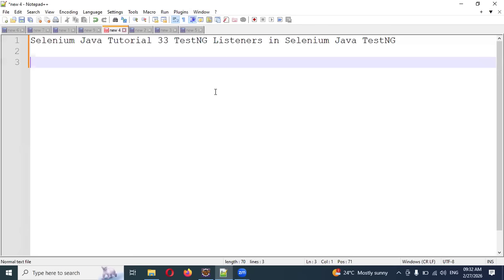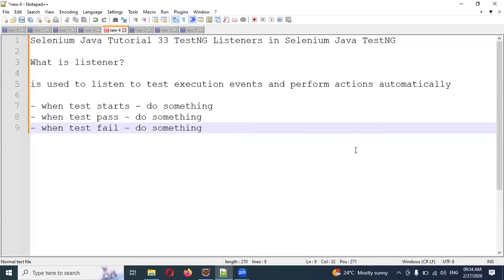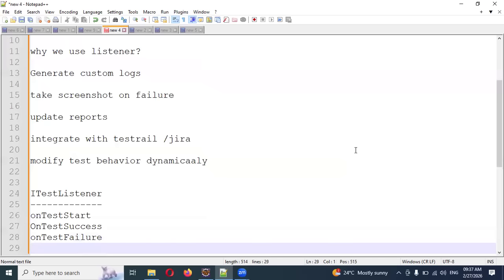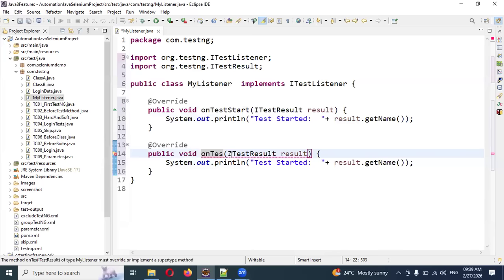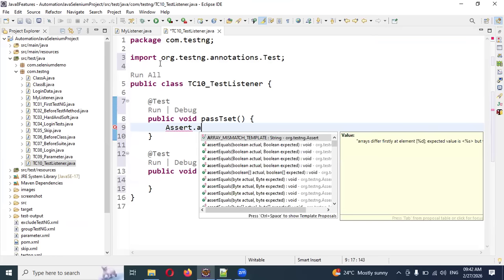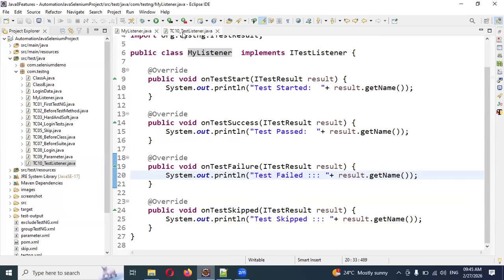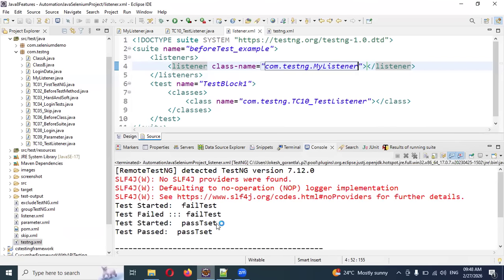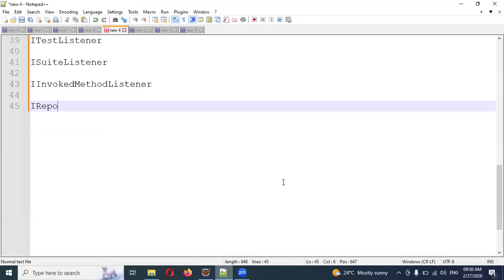Selenium Java Tutorial 33: TestNG Listeners in Selenium Java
Thanks,
Lokesh Gorantla